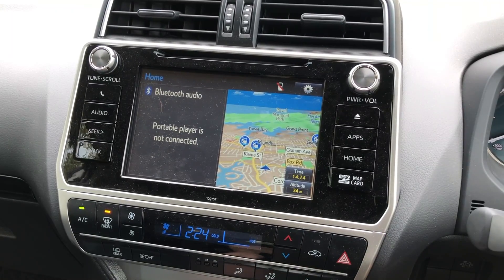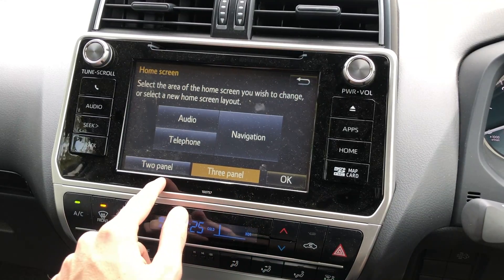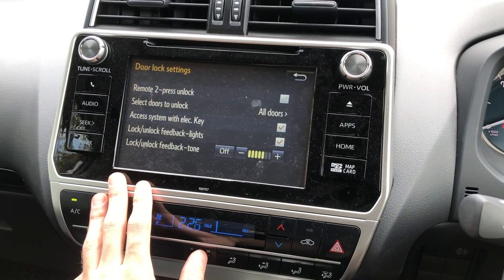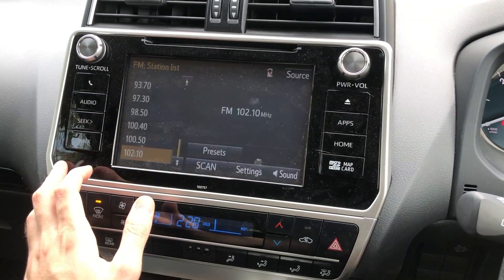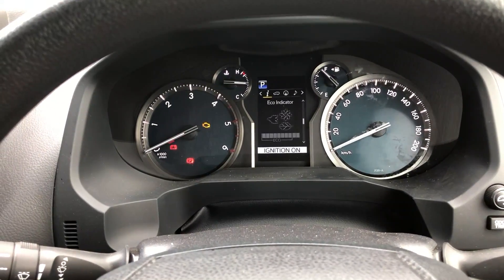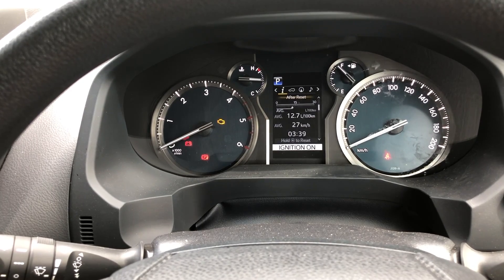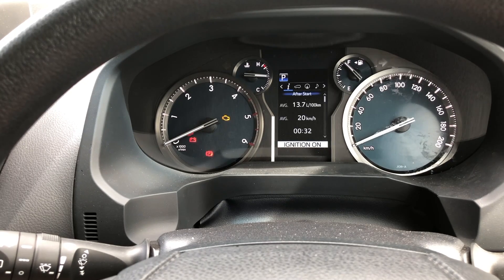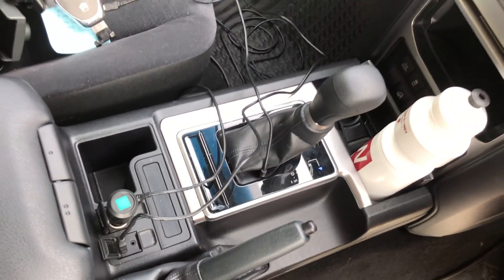Toyota Landcruiser Prado GX - Tech Review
Interior tech review of the new Landcruiser Prado GX with its 2.8-litre turbo-diesel engine that puts out 130kW of power and 420Nm of torque. We go through the head unit, dash and other tech features inside the car. This model lacks CarPlay/Android Auto but is due to be upgraded soon. We hope this gives some insight as to what to expect inside a new Prado. Enjoy!

SUPPORT
Your support is always appreciated! Every contribution no matter how little helps us improve our content and also helps us feature even more premium car content for FREE!